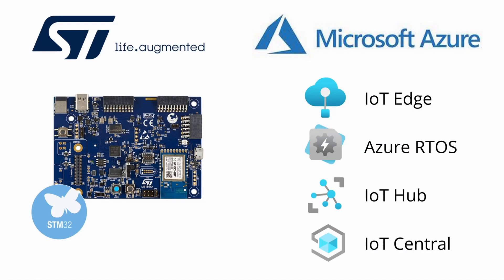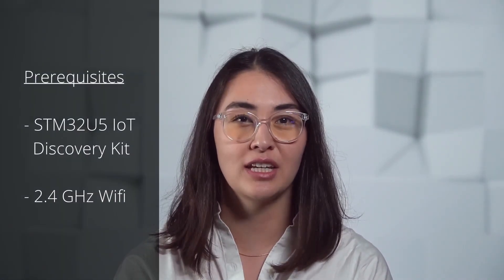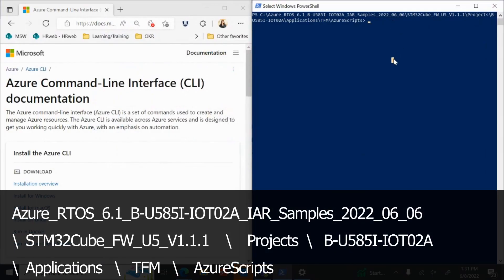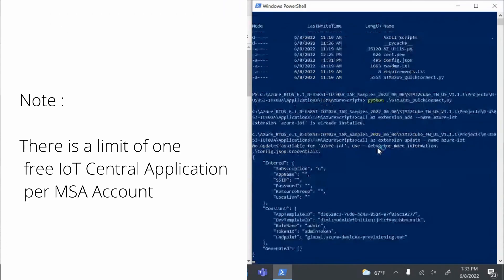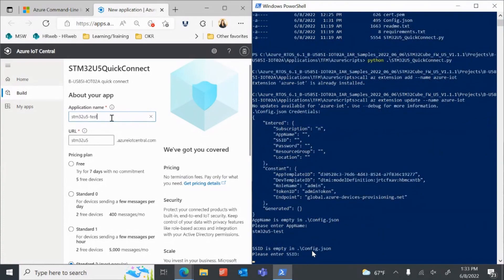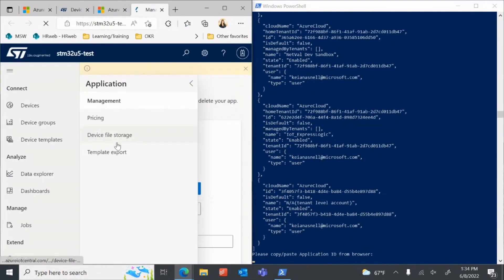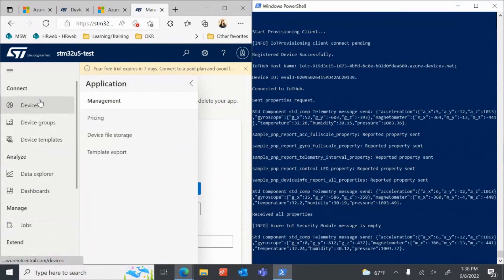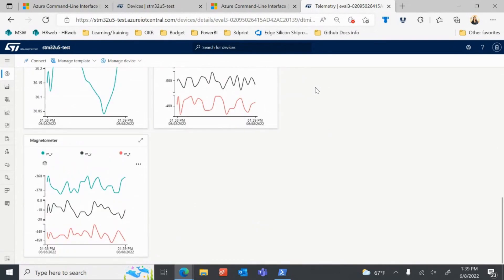STM32U5 Secure Quick Connect to Azure IoT Central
Microsoft's Keiana Snell walks through how to connect an STM32U5 Discovery Kit to Azure IoT Central. In around five minutes, the STM32U5 can be sending data like temperature, Humidity, and pressure from the board to IoT Central Dashboards.

This experience is made possible through co-engineering efforts between STMicroelectronics and Microsoft.

To purchase this board and recreate this experience: aka.ms/STM32U5/SecureQuickConnect